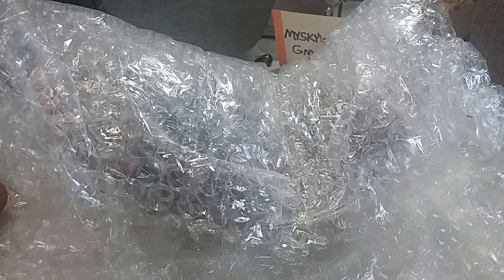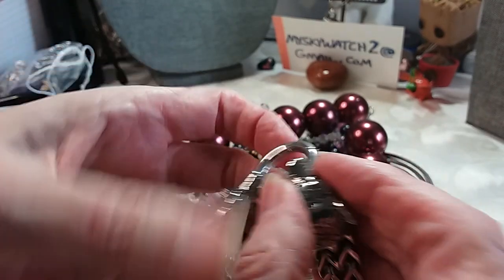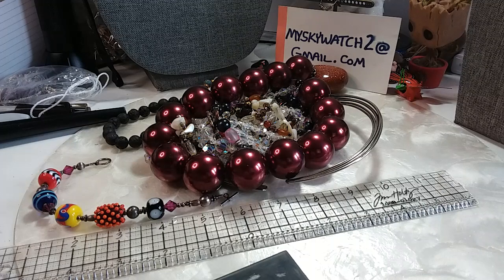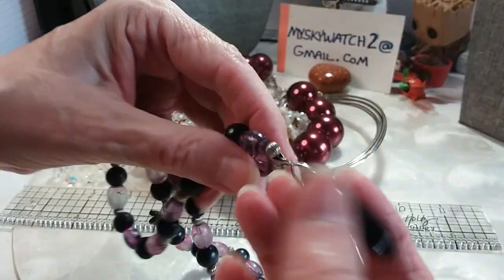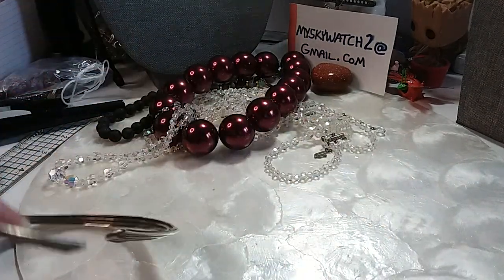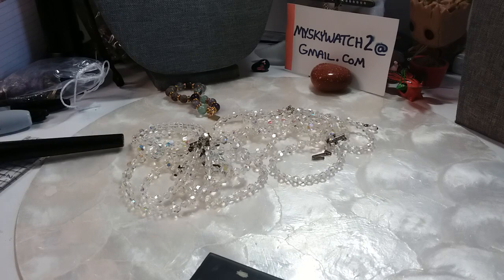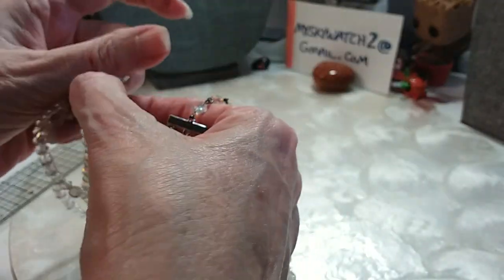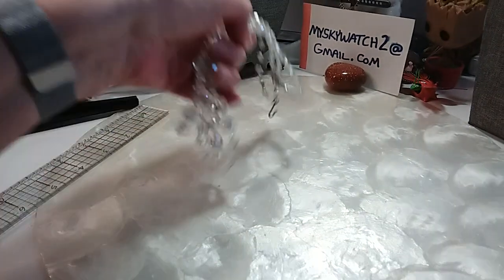Shopgoodwill Mystery Jewelry Box 119